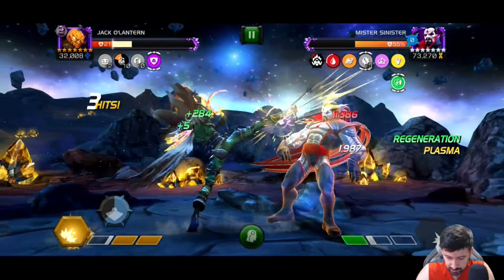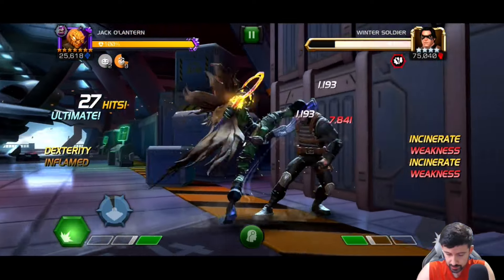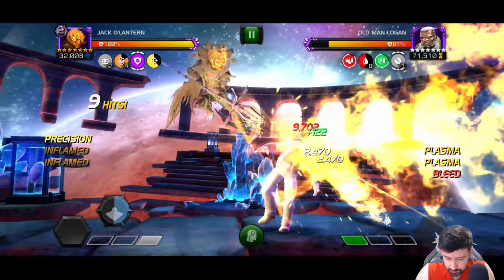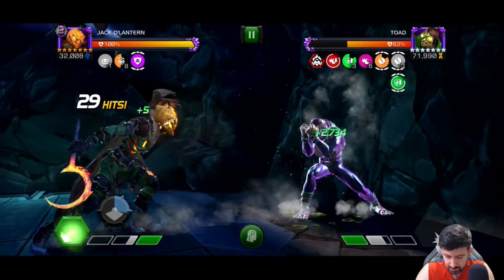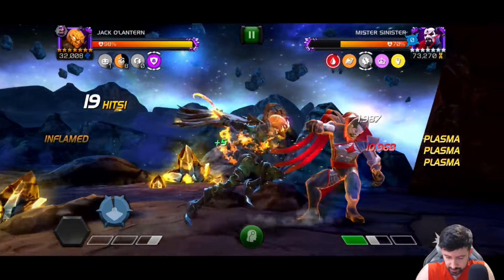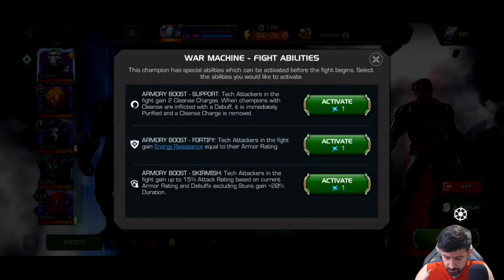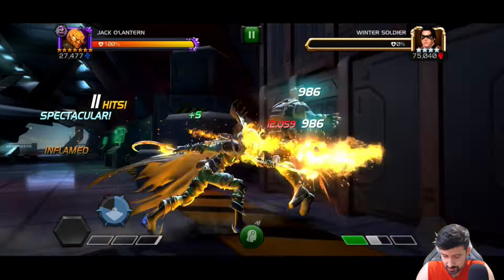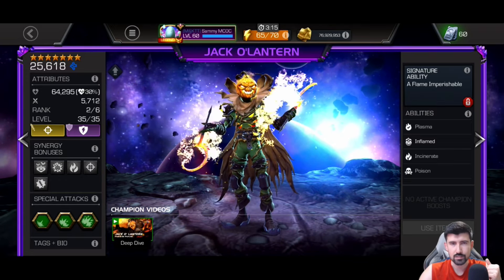7 STAR RANK 2 Jack O'Lantern Rank Up & Gameplay! Live Server! | Marvel Contest of Champions